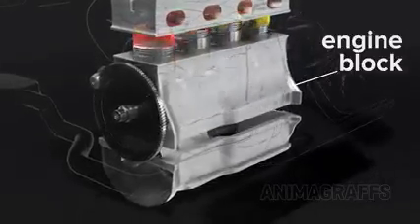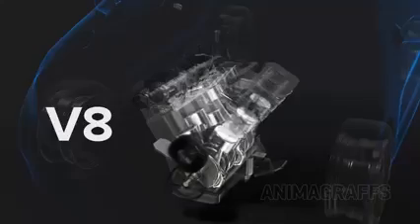How a Car Engine WorksYJacob O'Neal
How a Car Engine Works
BY
Jacob O'Neal